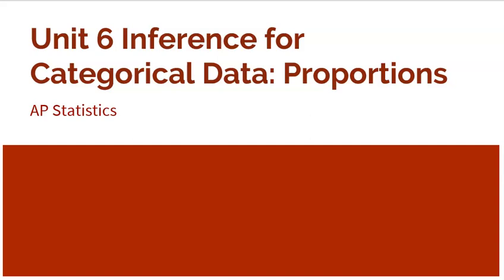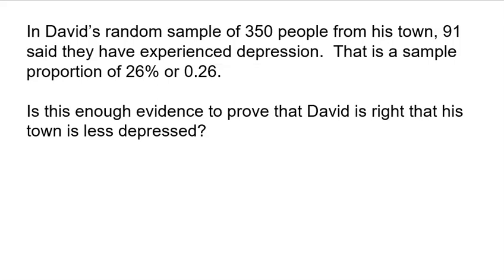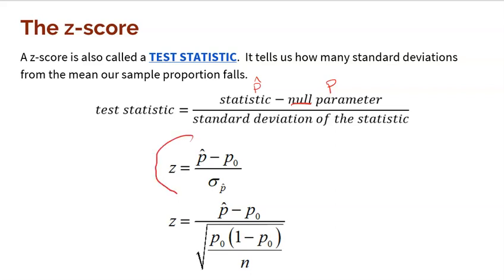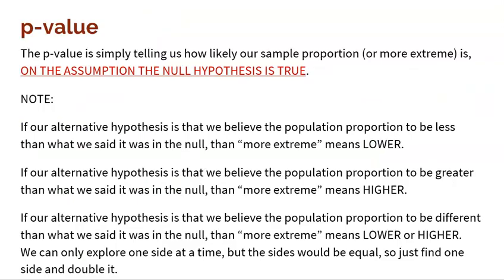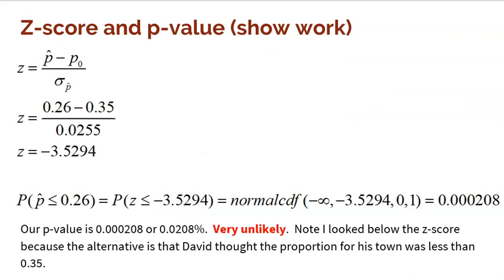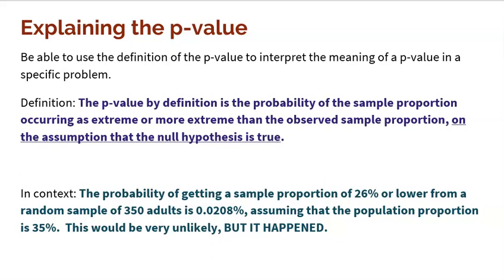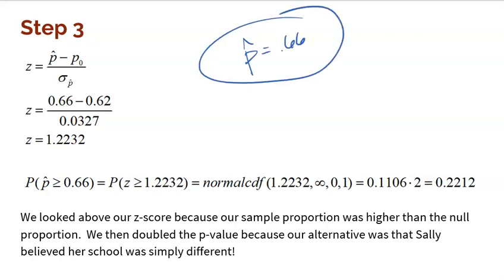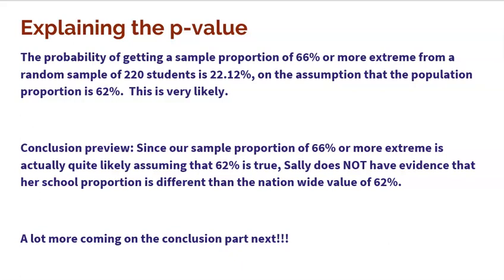AP Statistics: Interpreting p-values